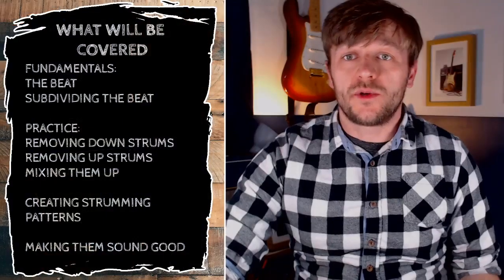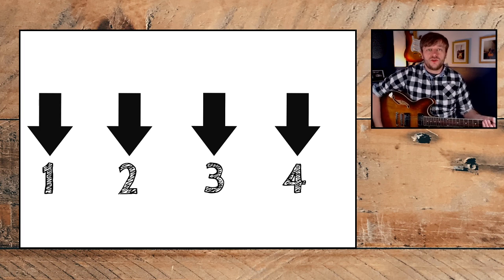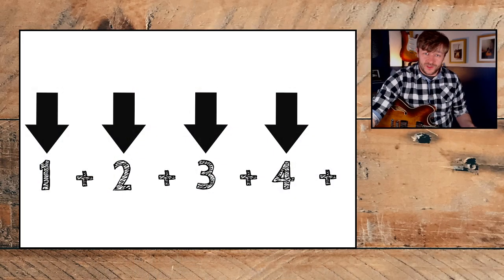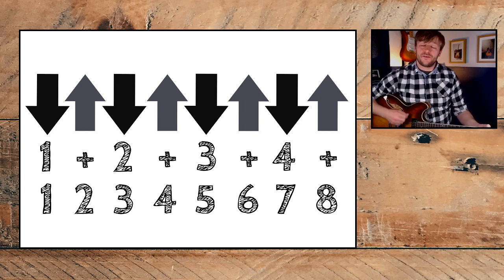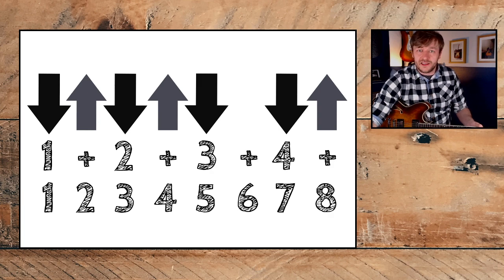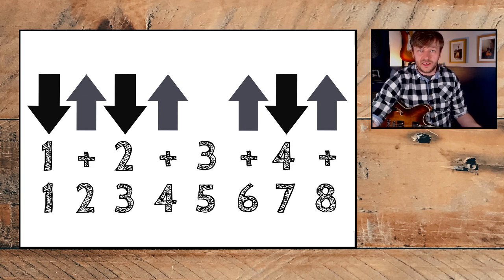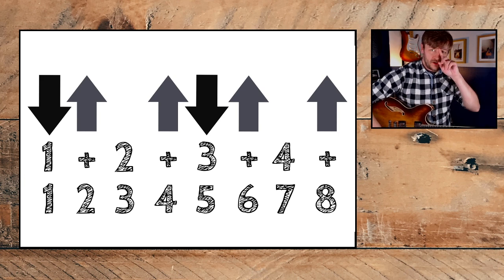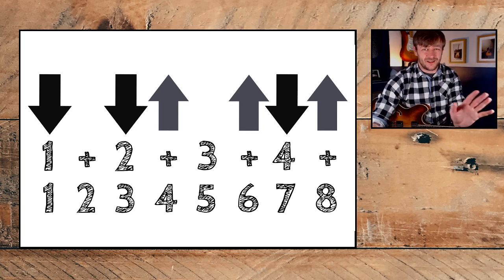Beginner Guitar lesson l Learn, Understand and create strumming patterns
In this LIVE lesson I will go over the process of learning to play strumming patterns correctly, understand how they work and be able to create your own patterns. In this video I go over the step by step process I follow with my students. This lesson contains tons of practice routines to help you be able to play any strumming pattern. Perfect guitar lesson for beginners and anyone new to playing the guitar.

Guitar club is dedicated to providing fun, easy to follow guitar lessons for beginners. These lessons are designed to inspire you with enjoyment and fun to take up playing guitar.

Don't have a guitar and want to find a good affordable instrument to get started on.